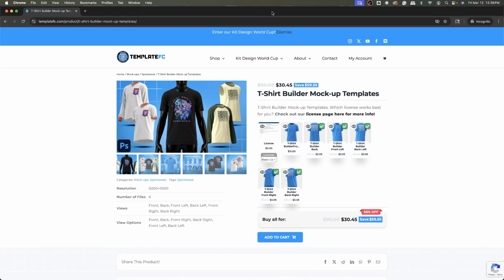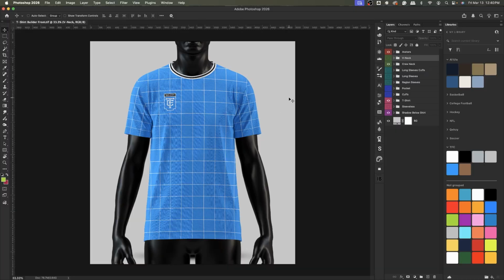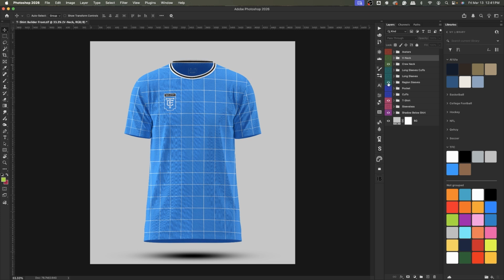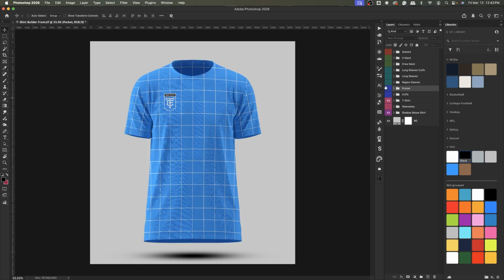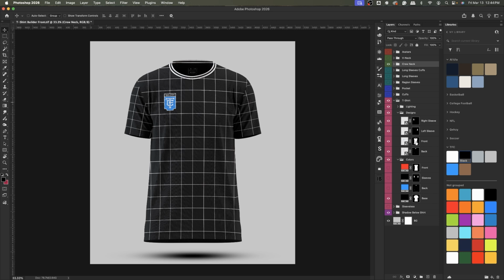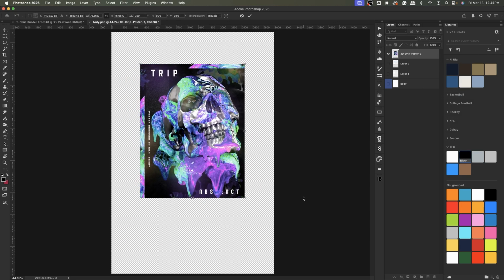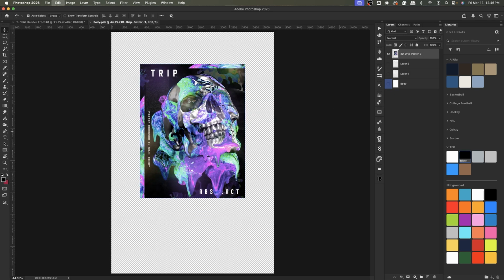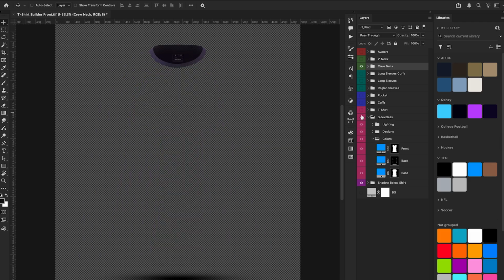Tutorial: The Ultimate T-Shirt Builder | Photoshop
Learn how to use our T-Shirt Builder Mock-up Templates